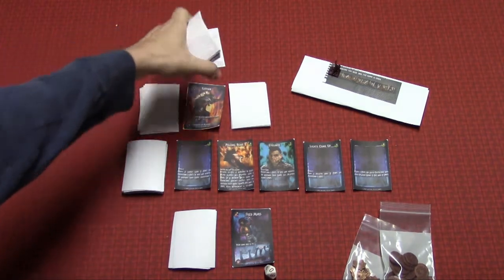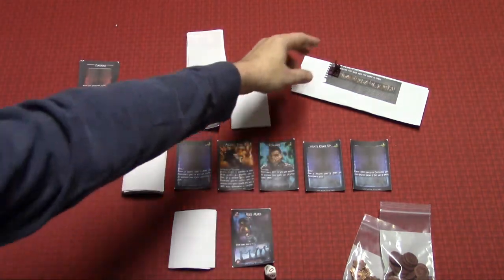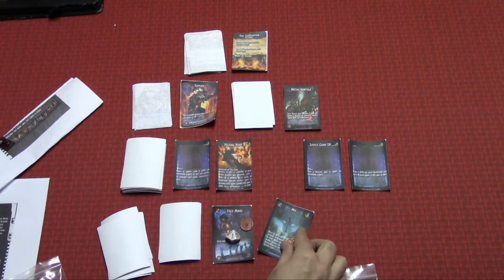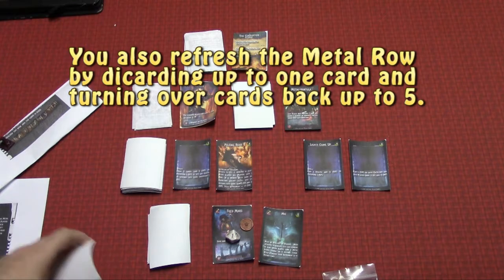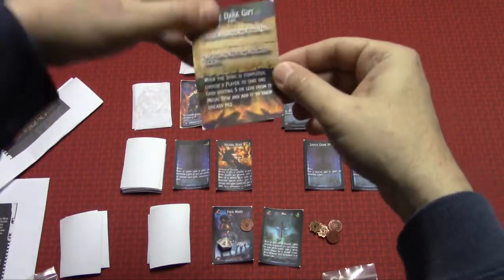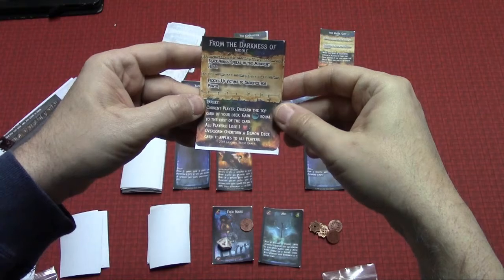Gods of Metal Review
Review of the Gods of Metal deck builder game that is currently on kickstarter. I printed up the print and play, then took it on a road trip to try it out.

00:07 Introduction
01:18 Set up
03:50 Gameplay
10:45 Discussion
14:45 Final Rating